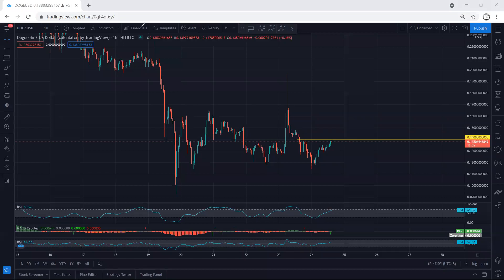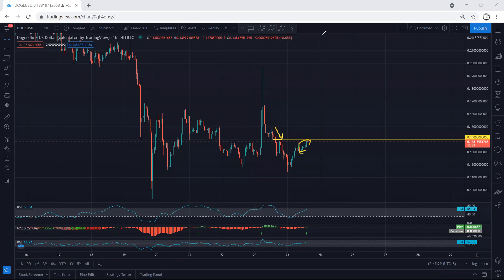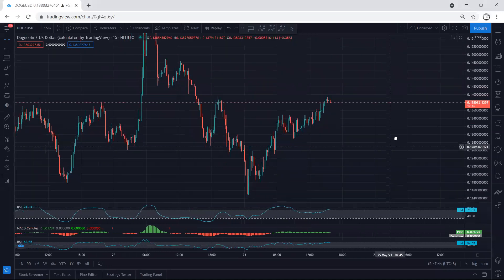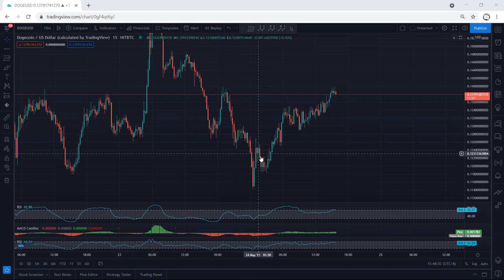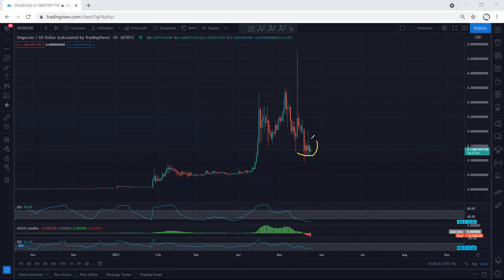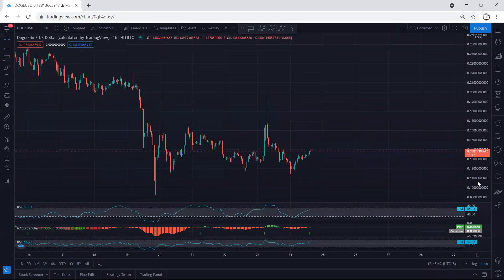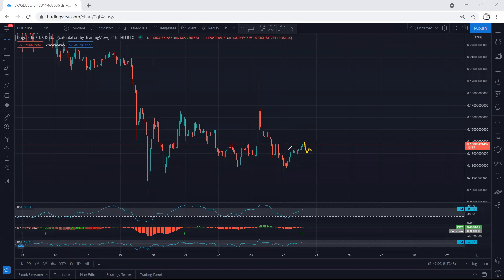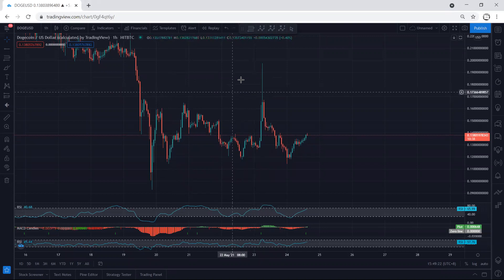Dogecoin Technical Analysis for May 24, 2021- DOGE - HITBTC CHART - PRICE UPDATE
TEMJTWcKyCmaJ61mdxLW1myo1A6PTnPNDV